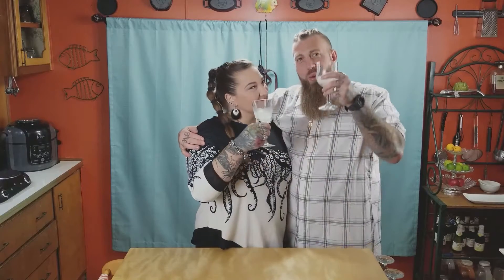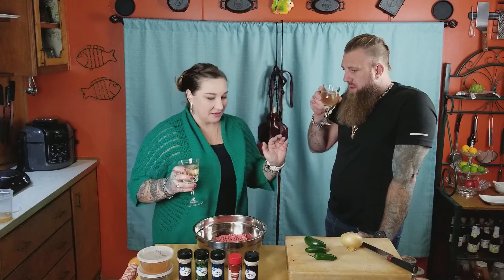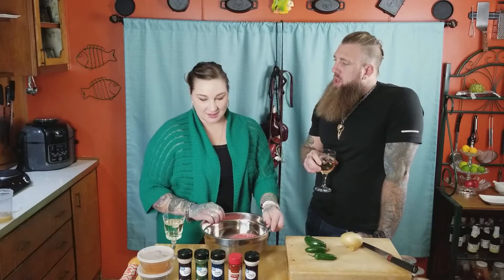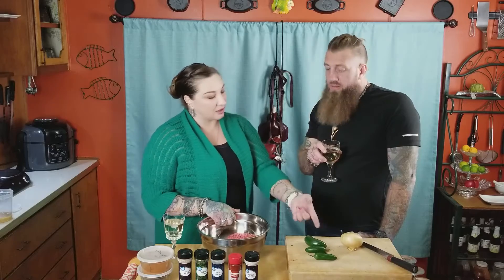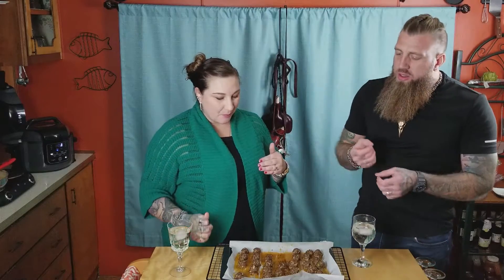Mini Cheesy Meatballs